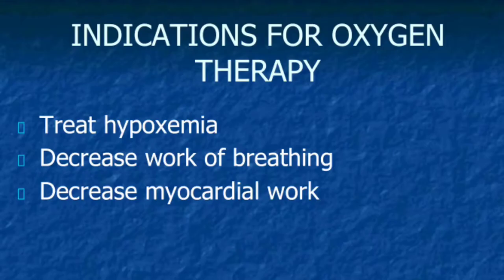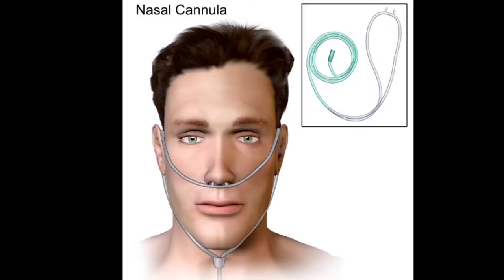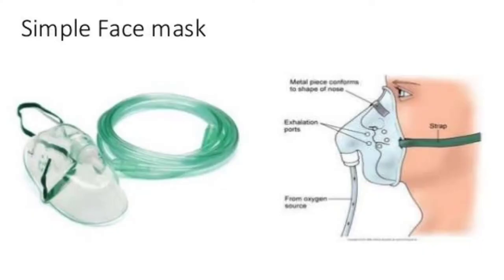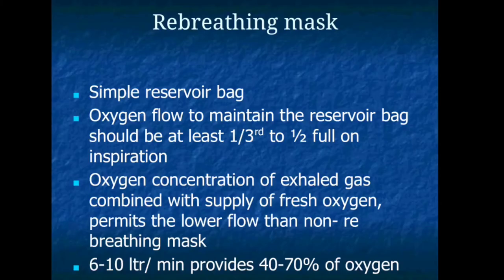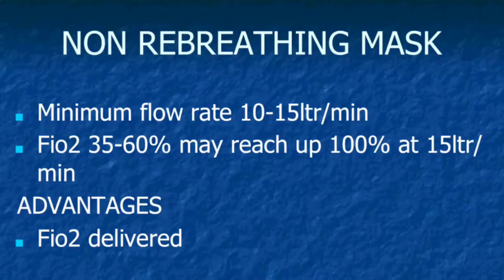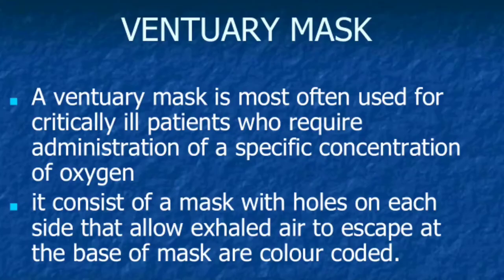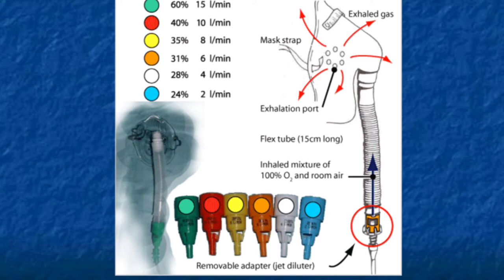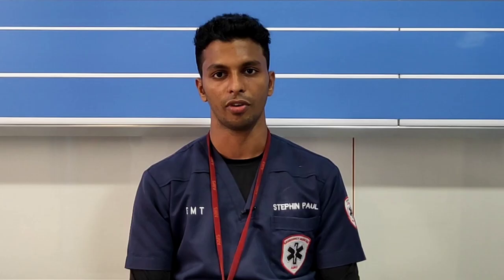Oxygen delivery devices